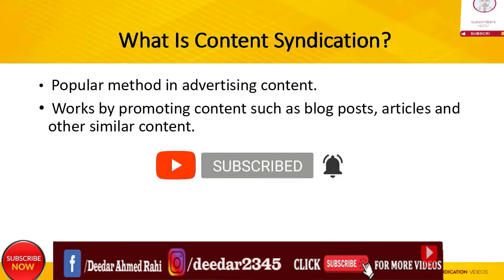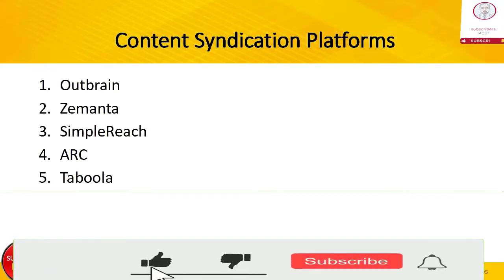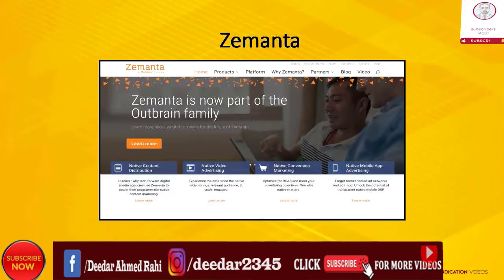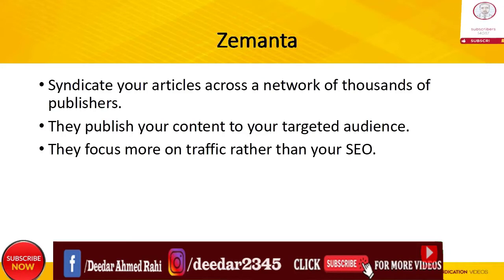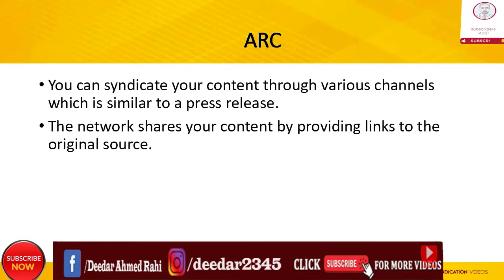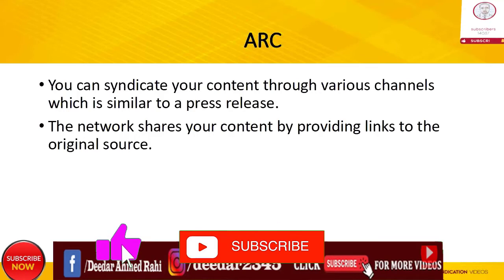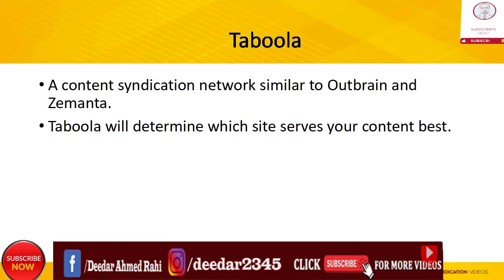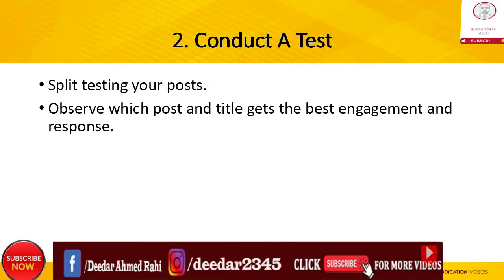How To Get More Traffic To Your Articles And Earn More Money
These ten tips are probably your best bet to get started.
How can I increase traffic to my article?
How can I get 1000 visitors per day?
What is the fastest way to get traffic to your website?
How do I get thousands of traffic to my website?
How do I increase page views?
Which blogs get the most traffic?
How can I make my website famous?
How do beginner bloggers make money?
How do I get paid blogging?
How can I get traffic to my website 2022?
How can I get more traffic to my website for free in 2022?
How can I increase my website traffic without SEO?
How do I attract more customers to my website?
Where can I get free traffic?
How can I get free traffic?
What type of blogs are in demand?
What blogs are in demand?
Which blog is best for earning?
How can I make 100 dollars a day?
How do you syndicate an article?
How do I get my content syndicated?
How do I start syndication content?
How can I get millions of traffic on my website?
Is syndicated content good for SEO?
Does content syndication help SEO?
How much does content syndication cost?
What is content syndication examples?
How much traffic to monetize blog
How to monetize your blog from day one
How to get traffic to my blog for free
Why my blog is not getting traffic
How do websites make money from traffic
How do websites make money without ads
How to increase blog traffic fast
Blog traffic for beginners
Content syndication sites
Content syndication lead generation
Social media syndication
Content syndication services
Content syndication examples
LinkedIn content syndication
Benefits of content syndication
Content syndication SEO
Where To Syndicate Your Articles
How To Syndicate Your Articles For Maximum Impact
How To Syndicate Your Articles For Maximum Reach
How To Syndicate Your Articles To Get More Traffic And Money

But bear in mind, you won't be charged even an extra penny.
I would be glad if you use these Paid Links!
Roblox Digital Gift Card - 800 Robux [Includes Exclusive Virtual Item] [Online Game Code]